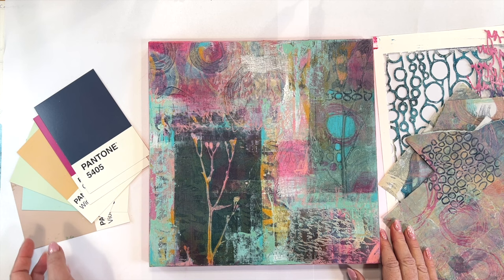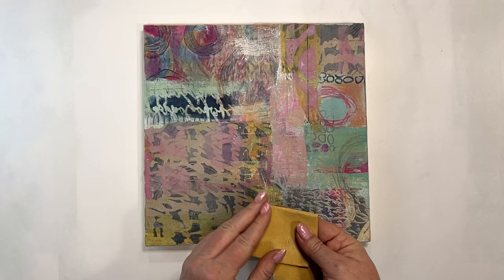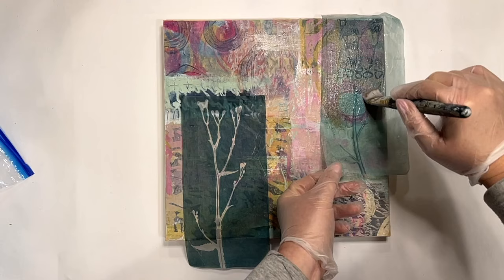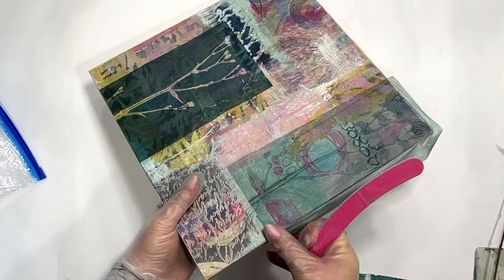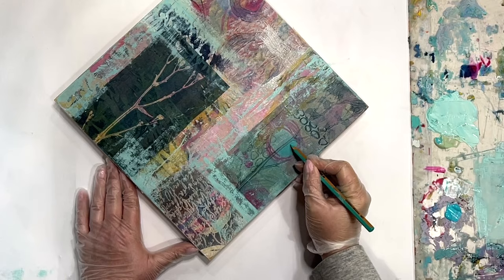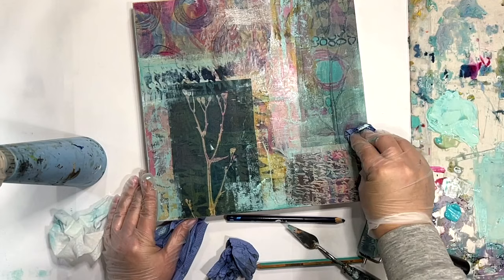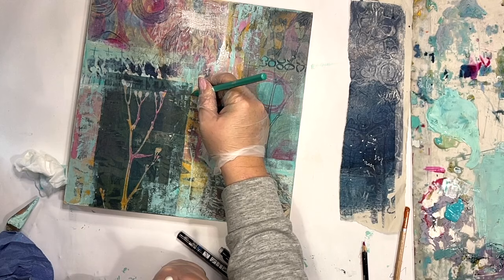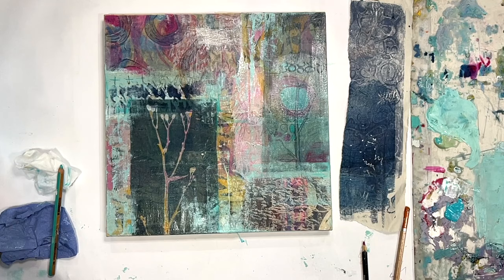Mixed Media Techniques: Adding Final Layers with Gelli Prints Part 3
In the final part of this YouTube video series, Susan Mccreevy shares the final steps of creating a painting using Gelli prints and stencils. She demonstrates adding layers, sanding back areas, and enhancing the painting with coloured pencils.

In this video, we will cover:
- Adding final layers to the painting
- Sanding back areas to create texture
- Using botanical printed elements in the artwork
- Assessing and adjusting the final touches
- Tips on how to seal the finished painting for an archival finish

If you would like to find out more about the stencils and stamps I used by PM Artist Studio here is the

If you would love to learn more from me, have you signed up for my FREE e-course "The Essence of Landscape"? Here is the link if you like more from me.

Daler Rowney Graduate Titanium white
Pebeo Paynes Grey
Pebeo Fluorescent Pink
Windsor & Newton Acrylic Alizarin Crimson
Windsor & Newton Matt Medium
Liquitex gel medium
Catalyst wedge
Liquitex Heavy Body Titanium white
Printmaking Roller

I am a participant in the Amazon Services LLC Associates Program, an affiliate advertising program designed to provide a means for me to earn fees by linking to Amazon.com and affiliated sites.